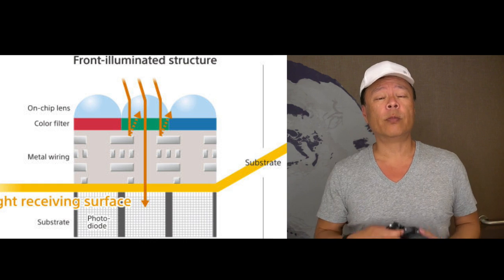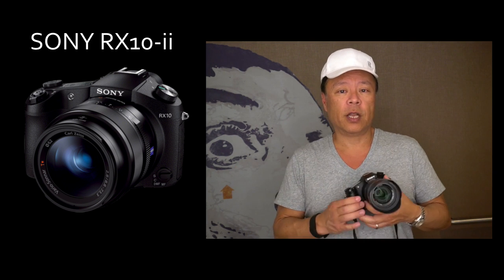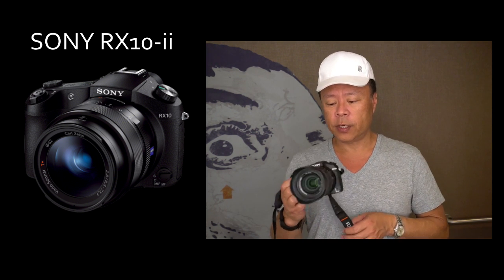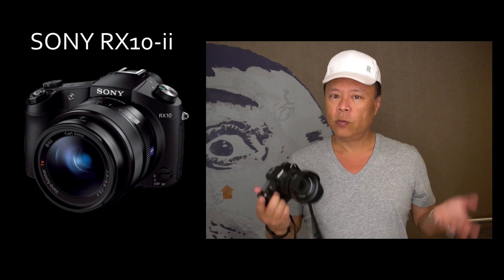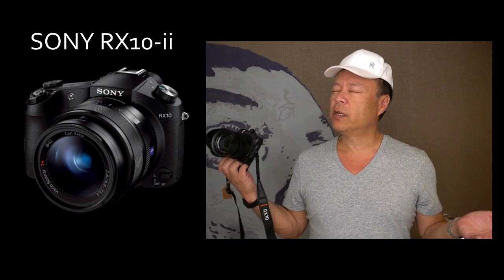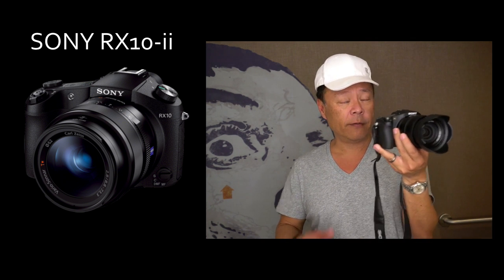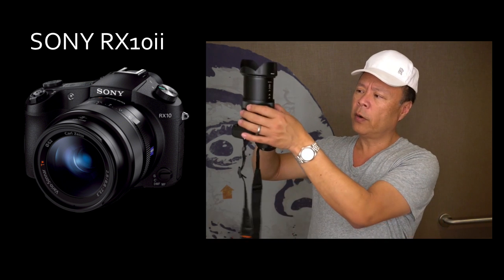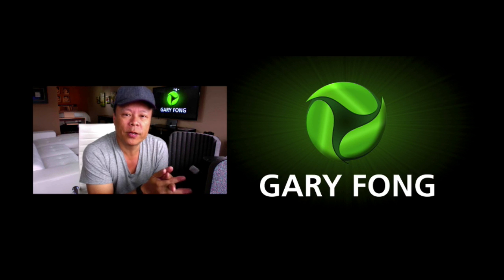Gary Fong Introduces The Sony RX10ii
Gary Fong is in Portland on a three day photo excursion to do a detailed demo and training on the new Sony A7Rii, RX10-ii and RX100-iv, three new BIS (back illuminated sensor mirrorless cameras) that have exciting new features.

This intro focuses on the new RX10ii and explains some of the features as a ‘preview’ to the soon-to-be-released “Unlocking The Power” video instruction series.

This camera is extremely well-suited for video, and this video explains why